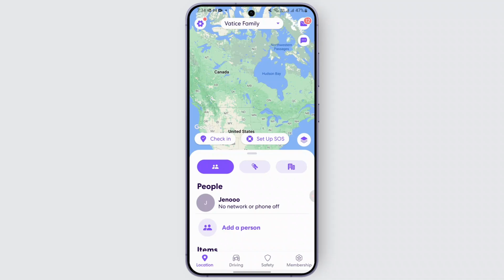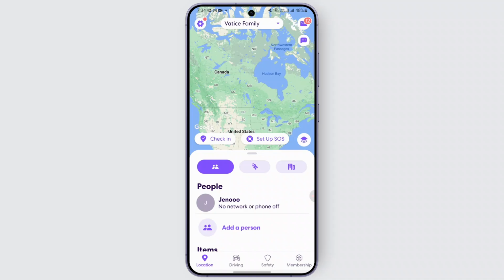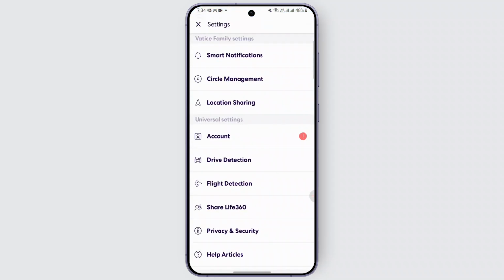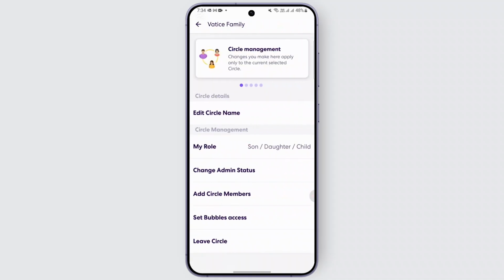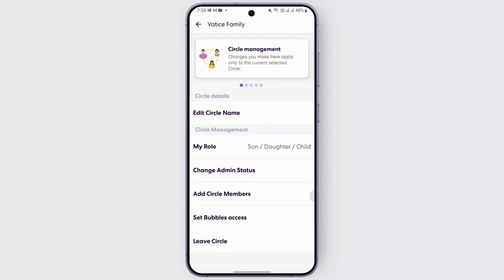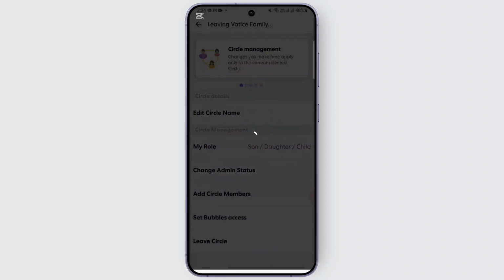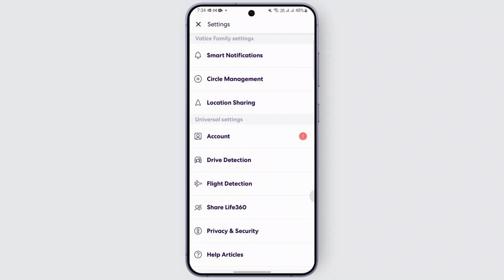How to Leave Circle in Life360 App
Want to leave a circle in the Life360 app? This video will guide you through the steps to exit a circle quickly and easily. Whether you're asking, "How do I leave a circle in Life360?" or need help managing your circles, this tutorial has you covered. Learn how to remove yourself from a circle and keep your privacy intact. Watch now to see how you can leave a circle in Life360 today!

Timestamps:
00:00 How to Leave Circle in Life360 App
00:10 How Do I Remove Myself from a Life360 Circle?